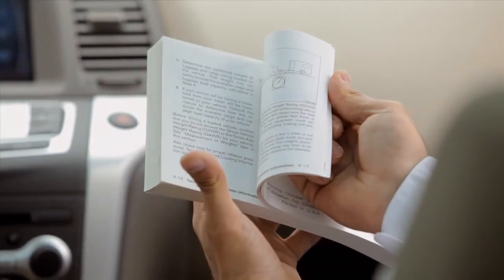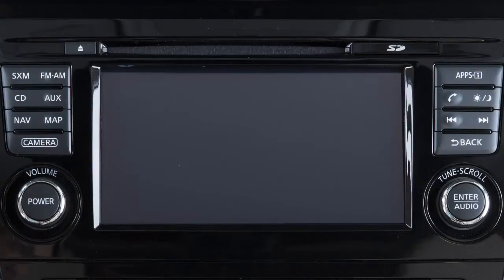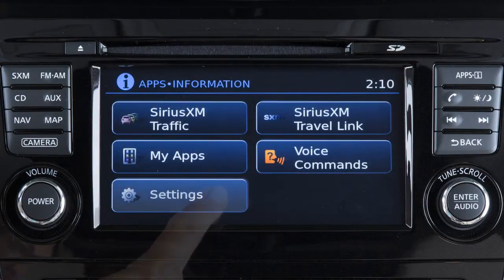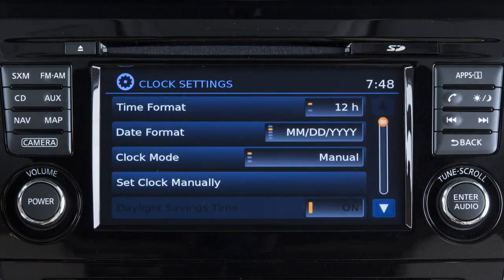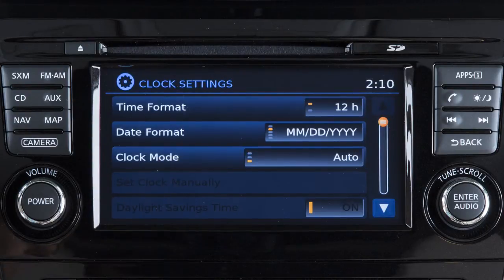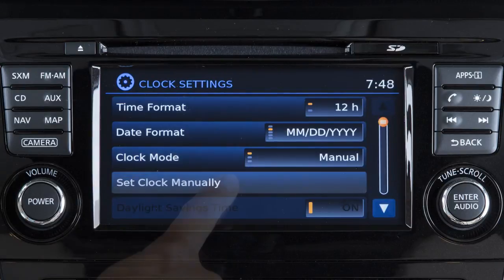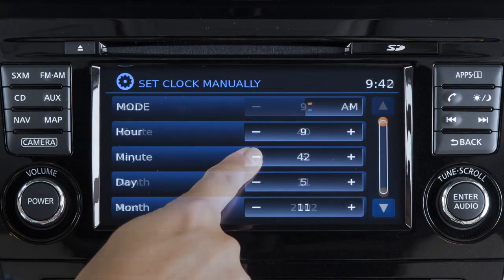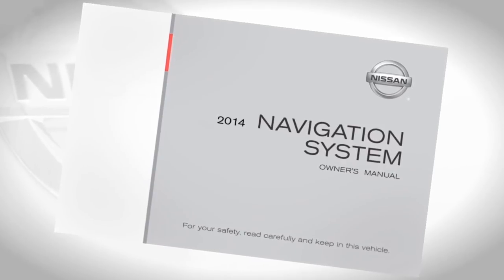2014 NISSAN Frontier - Setting the Clock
If your vehicle does not have a Navigation System, please see your Owner's Manual for more information.

To access the clock settings on vehicles with a Navigation System:
• Touch SETTINGS,
• Then SYSTEM,
• Then CLOCK.

Touch the CLOCK MODE key to toggle the clock mode between MANUAL and AUTO.

When the CLOCK MODE is set to AUTO, the GPS automatically sets the time. If you wish to set the clock manually:
• Toggle the CLOCK MODE to MANUAL,
• Touch SET CLOCK MANUALLY,
• Then touch the PLUS or MINUS keys to adjust the hours, minutes, day, month and year up or down.

See your Navigation System Owner's Manual for more information on clock settings.